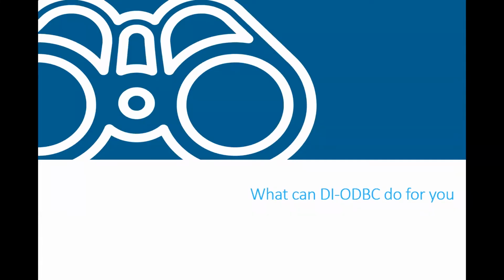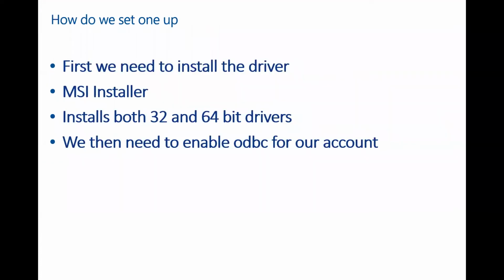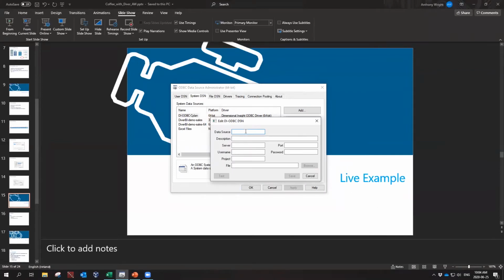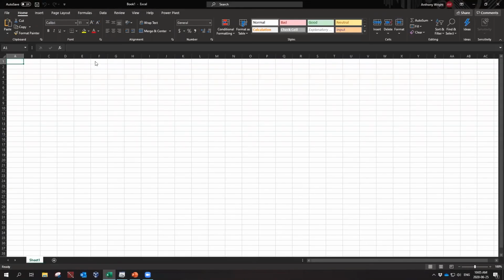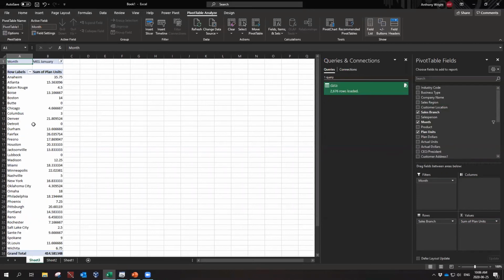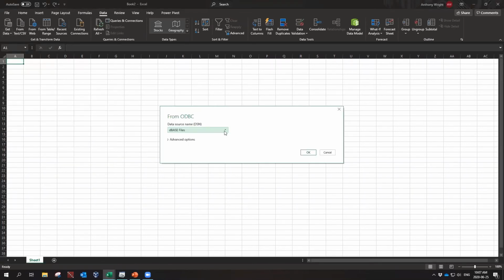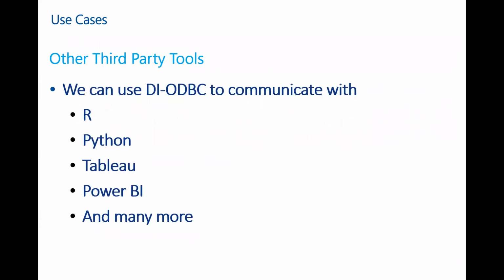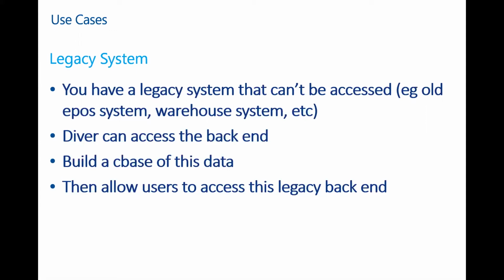Coffee with Diver | ODBC connector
In this webinar Anthony Wright from DBI talks about the ODBC connector, which allows users to access Dimensional Insight's columnar database for high-performance analytics with 3rd party tools, such as PowerBI, Tableau or Excel.